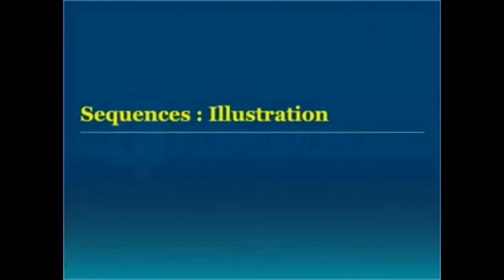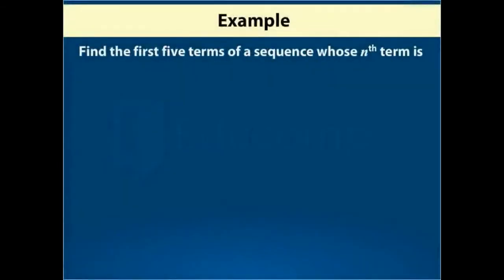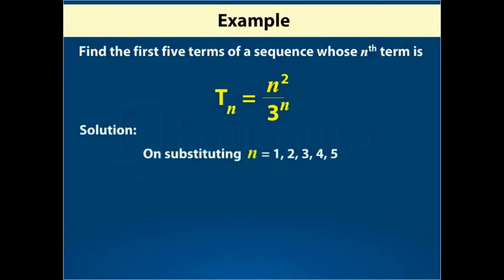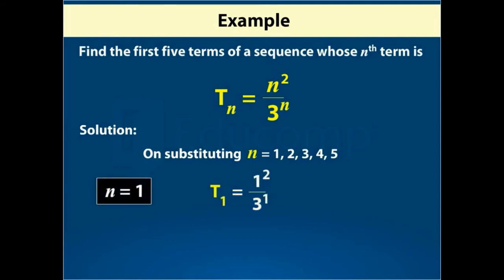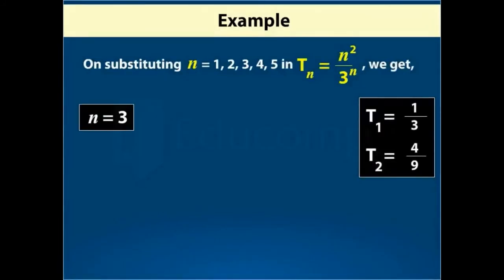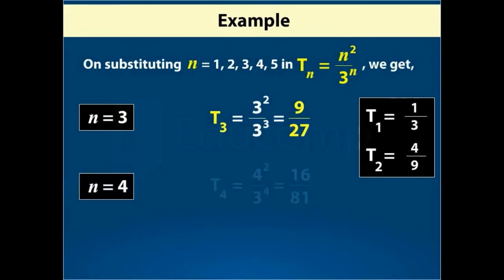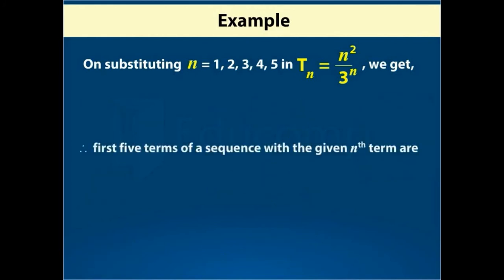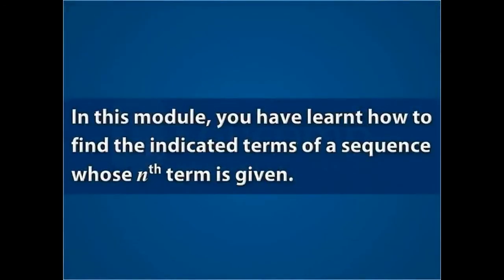Sequences Illustration#Ch-9# SEQUENCE AND SERISE MATHS 11th BOARD ,JEE, KVPY, NSE, PRMO@(ANIMATED)